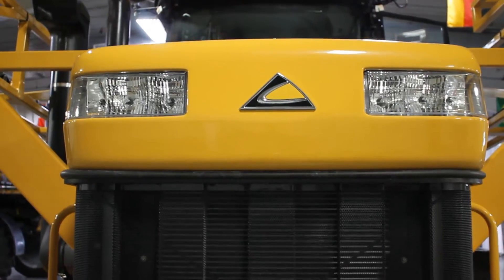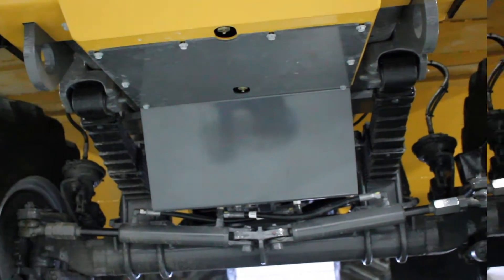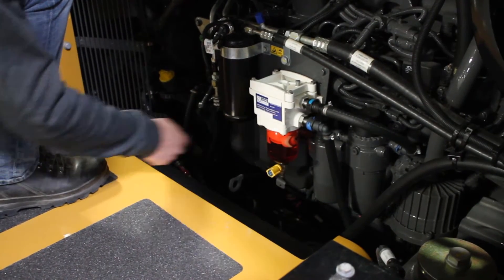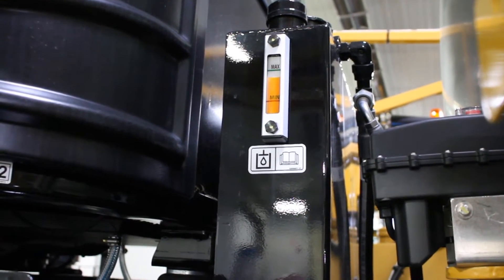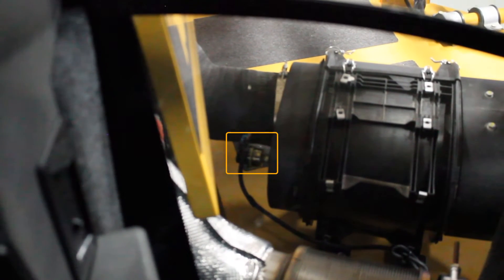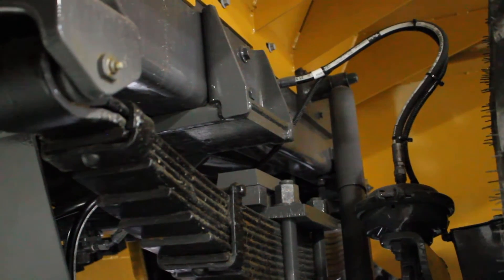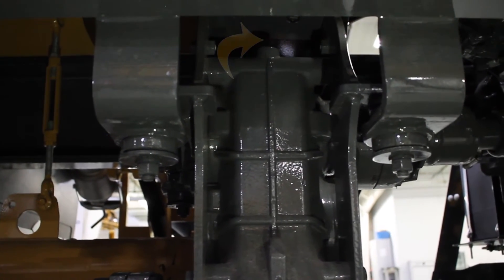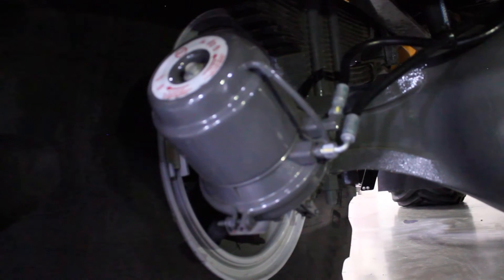Chassis Operations: TerraGator 8400C Chassis Maintenance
This is an overview of a TerraGator C series chassis daily and weekly maintenance points.